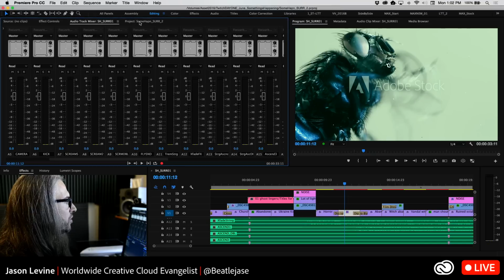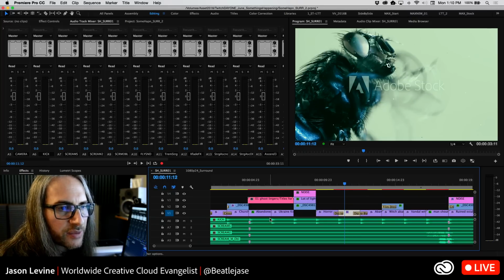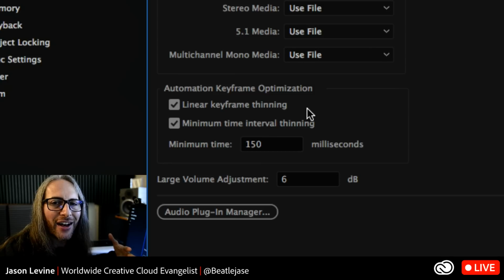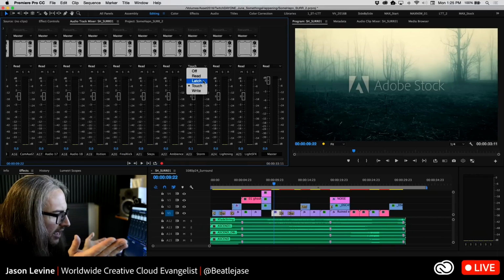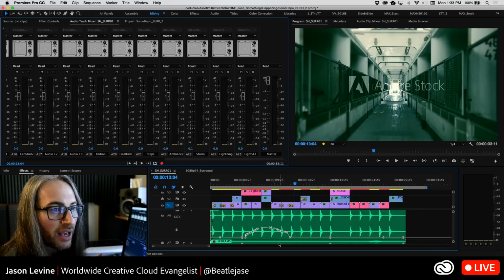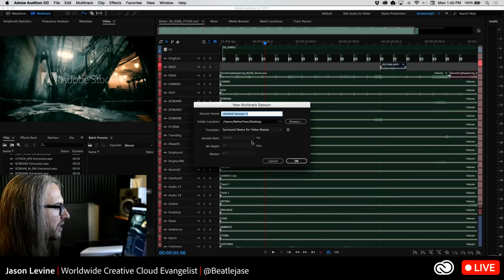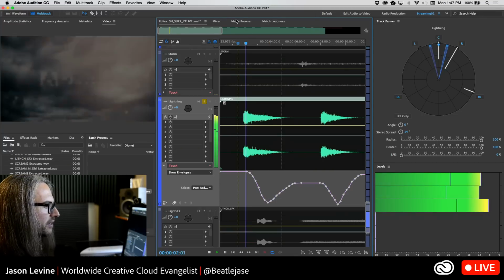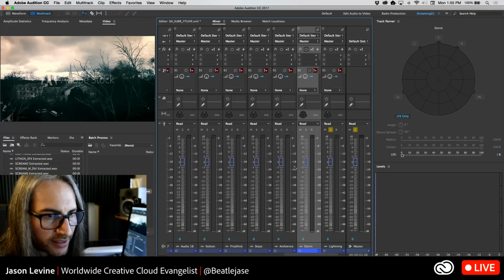How to Mix 5.1 Surround in Premiere Pro & Audition CC | Adobe Creative Cloud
Principal Worldwide Evangelist Jason Levine takes you through the process to create a 5.1 sequence, multi-channel track panning options, sound automation and export using the latest editions of Premiere Pro and Audition CC.